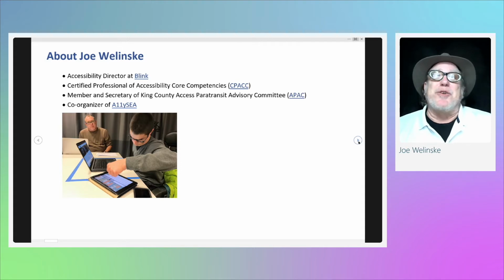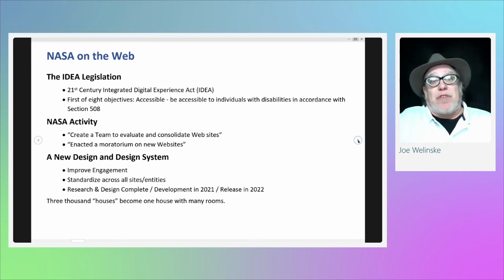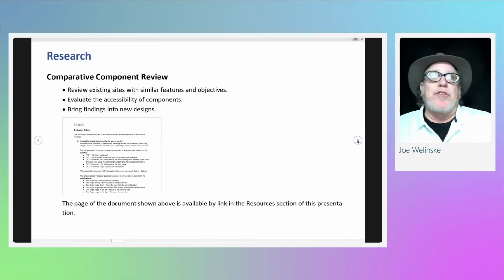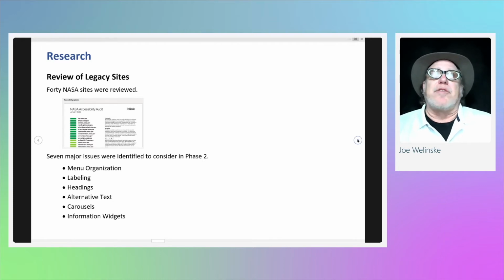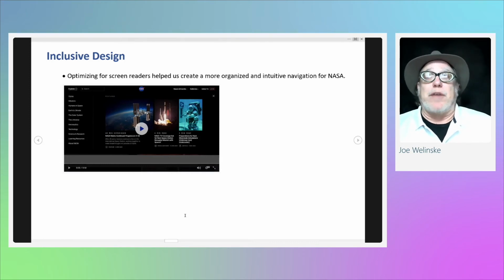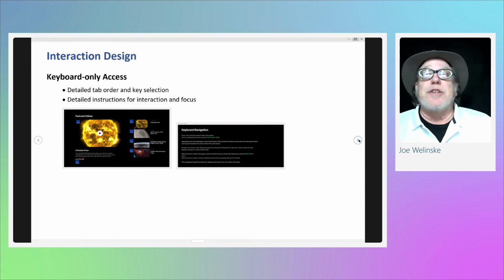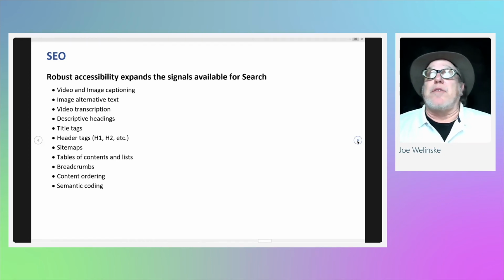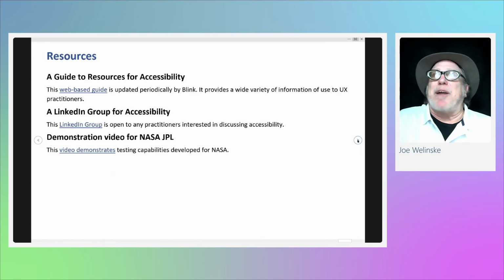Innovation in Accessible Design: A NASA Case Study - axe-con 2021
In 2020, NASA embarked on a completely new design for all of its web-based public-facing content. With millions of consumers of its content around the world, accessibility is a major pillar of the design effort. Learn how accessible innovation was embedded throughout the design process.

This session is based on the work that Blink performed as the design agency for this project starting in 2019 and continuing through 2020.

About the speaker:
Joe Welinske, Director of Accessibility and Program Manager for ConveyUX.
Preferred Pronoun: He/Him
Joe Welinske is the Accessibility Director at Blink – a research and design consultancy. Blink is devoted to helping ensure that digital products and services can be used by everyone. As Director, Joe is responsible for helping Blink’s practitioners to build accessibility into everything they do. He also evangelizes the need for accessibility with Blink’s clients and partners. He has earned the CPACC through IAAP. Joe has been a part-time instructor at the U. of Washington for close to thirty years. This has included teaching Accessibility Principles at the Tacoma campus and Design Thinking at the Seattle campus. Joe serves as a board member of the King Country Metro’s Access Paratransit Advisory Committee. He is also a co-organizer of the A11ySea meetup.

00:00 Innovation in Accessible Design: A NASA Case Study
41:35 Q&A